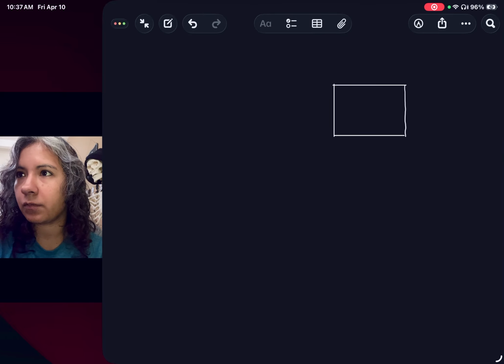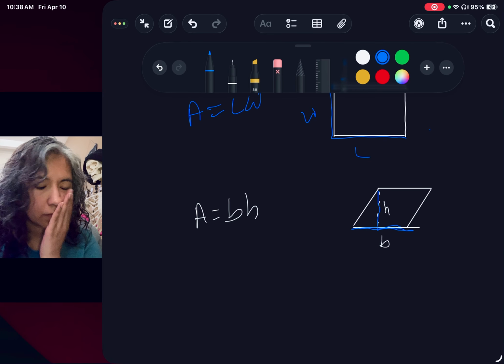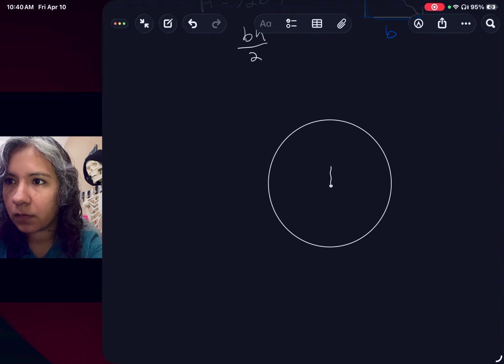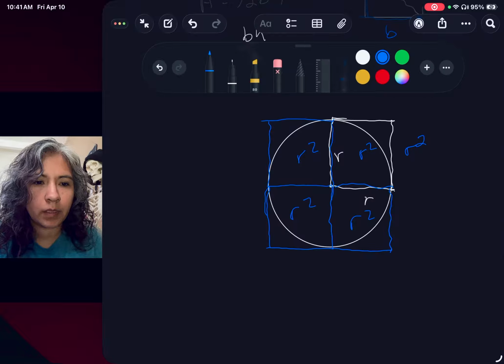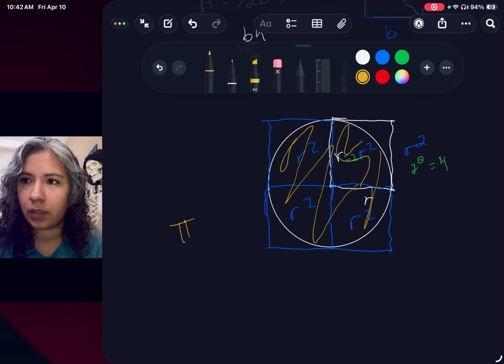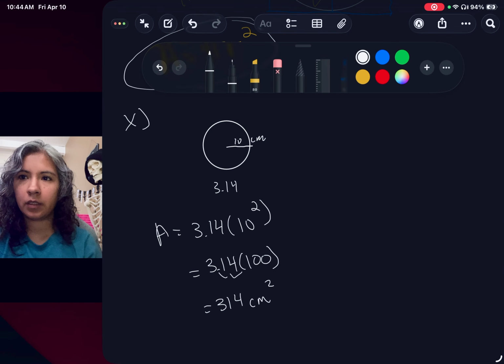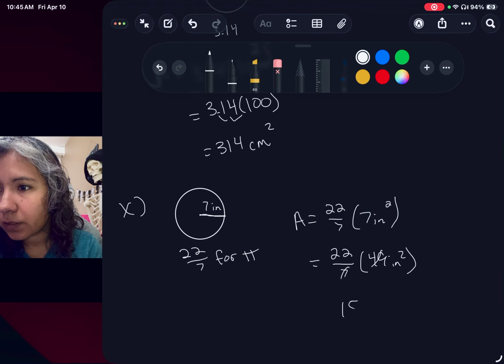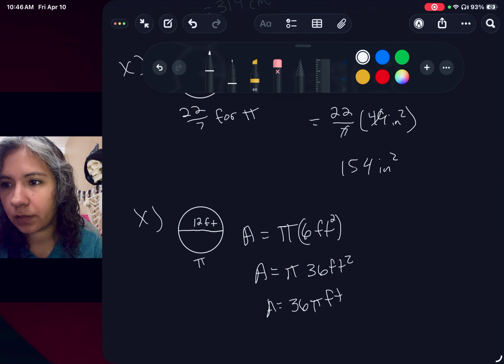Area of a circle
In this lesson, I explain how to find the area of a circle and connect it to formulas for other shapes like rectangles and triangles.

Topics covered include:
- Understanding how area formulas relate (rectangle, triangle, parallelogram)
- Deriving the formula A = πr²

This lesson is helpful for students learning circles, area formulas, and basic geometry concepts.